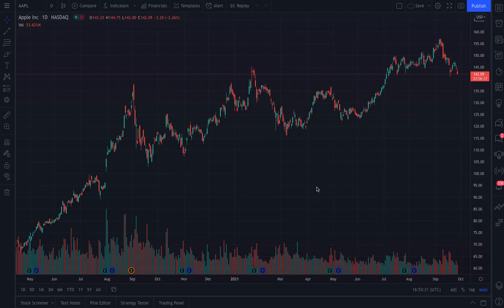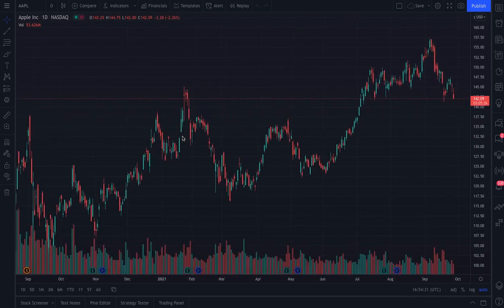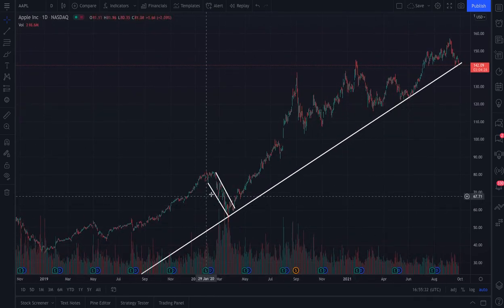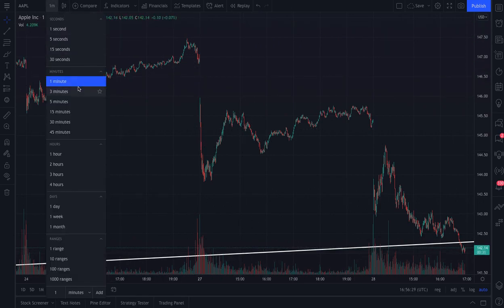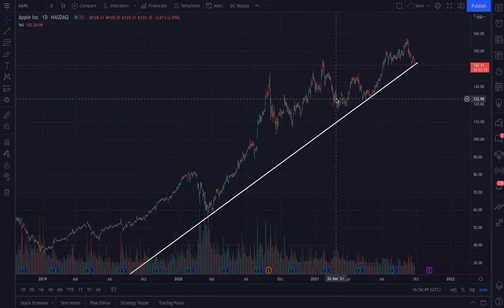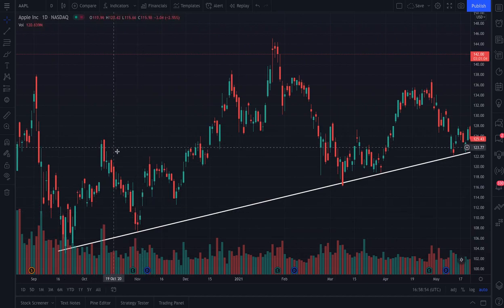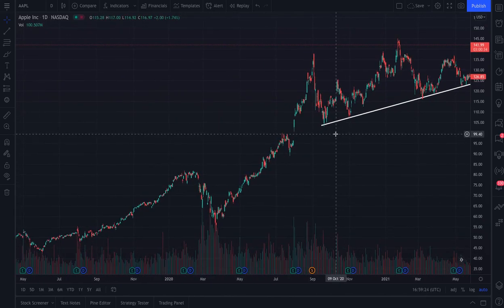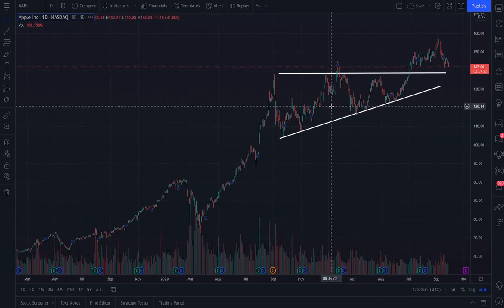How To Read The Chart And Master Trend Lines | Trend Following Course